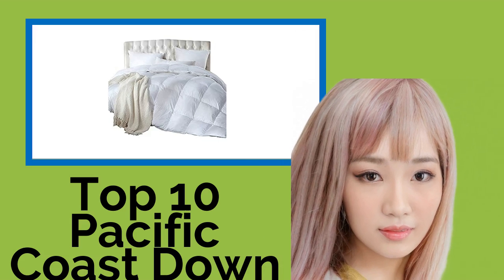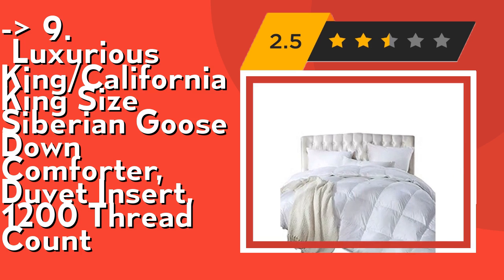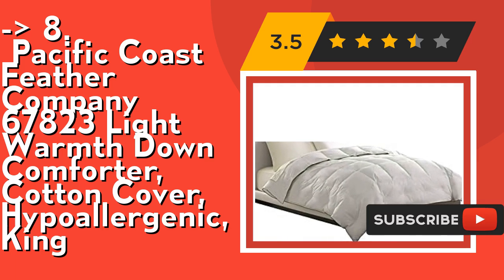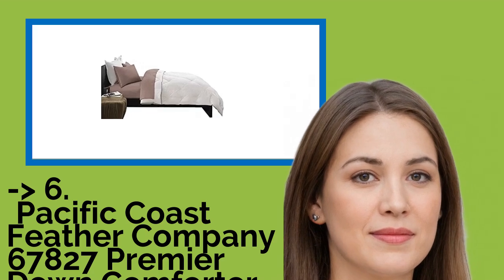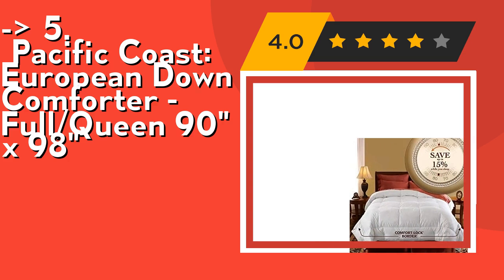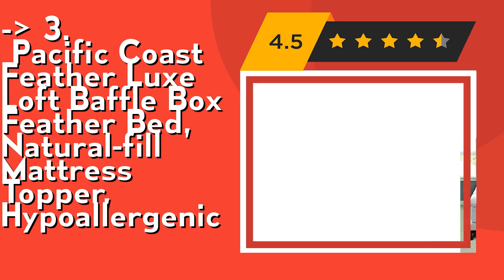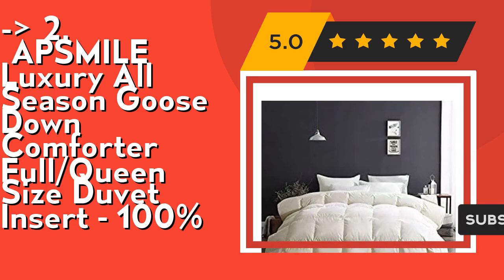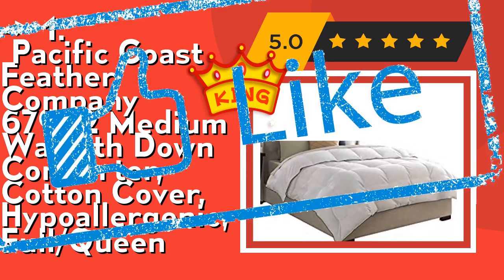👉 Top 10 Pacific Coast Down Comforters 2021 (Review Guide)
👉 1
Pacific Coast Feather Company 67902 Medium Warmth Down Comforter, Cotton Cover, Hypoallergenic, Full/Queen
👉 2
APSMILE Luxury All Season Goose Down Comforter Full/Queen Size Duvet Insert - 100%
👉 3
Pacific Coast Feather Luxe Loft Baffle Box Feather Bed, Natural-fill Mattress Topper, Hypoallergenic
👉 4
Pacific Coast Double Down Around Set (2 Pillows) Queen
👉 5
Pacific Coast: European Down Comforter - Full/Queen 90" x 98"
👉 6
Pacific Coast Feather Company 67827 Premier Down Comforter, Cotton Cover, Hypoallergenic, King
👉 7
Pacific Coast Feather Company 67903 Medium Warmth Down Comforter, Cotton Cover, Hypoallergenic, King
👉 8
Pacific Coast Feather Company 67823 Light Warmth Down Comforter, Cotton Cover, Hypoallergenic, King
👉 9
Luxurious King/California King Size Siberian Goose Down Comforter, Duvet Insert, 1200 Thread Count
👉 10
Pacific Coast Feather Lightweight Warmth Down Comforter - Queen

After 100's of customers and editors reviews of Top 10 Pacific Coast Down Comforters, we have finalised the above mentioned Best 10 products.